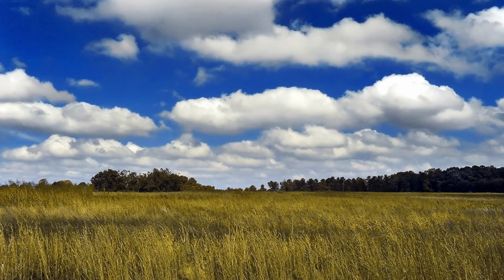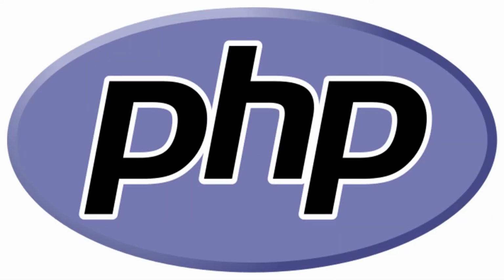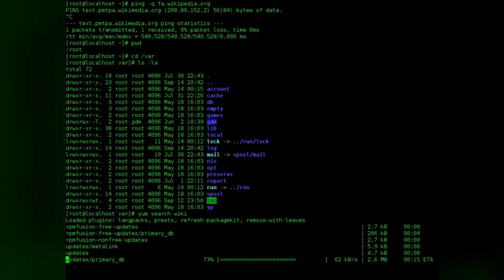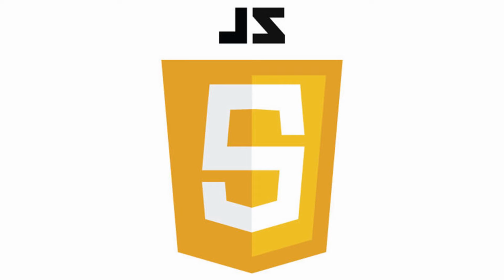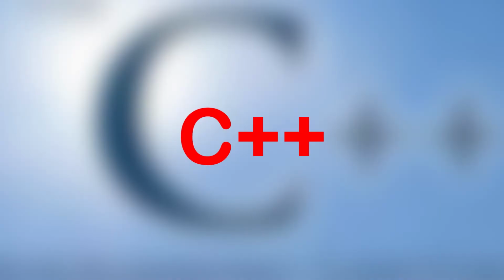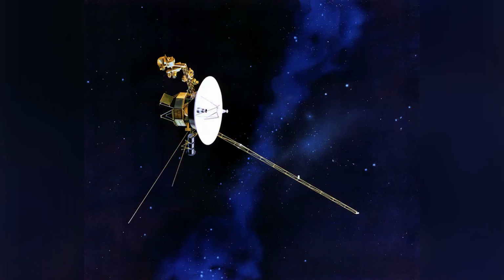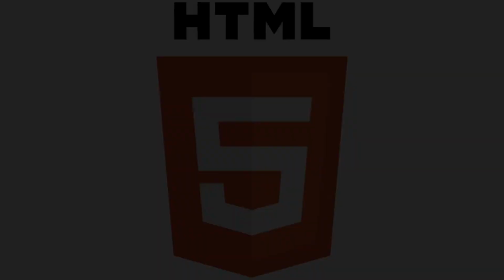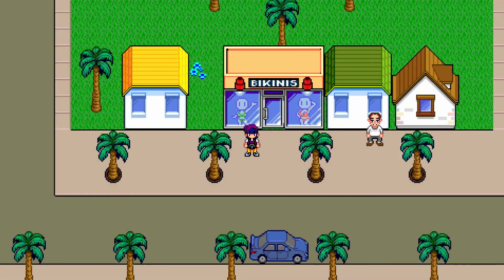Top 10 Programming Languages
Top 10 widely used programming languages.
These are programming languages that are popular to most program and web developers. Whether it's markup languages used for web development, or advanced programming languages used for coding and creating computer programs.